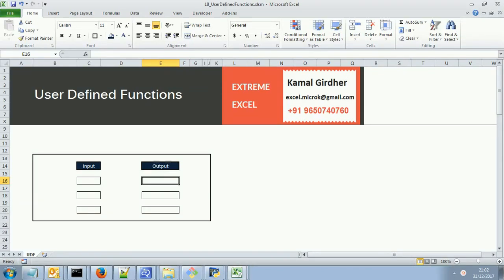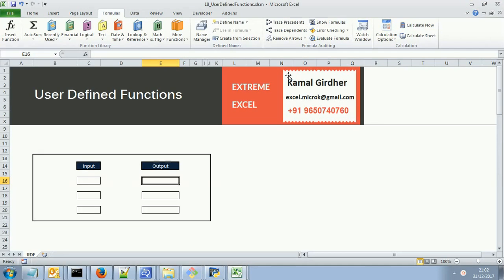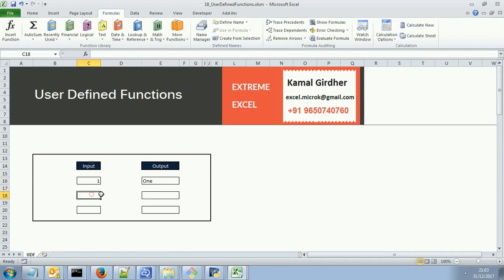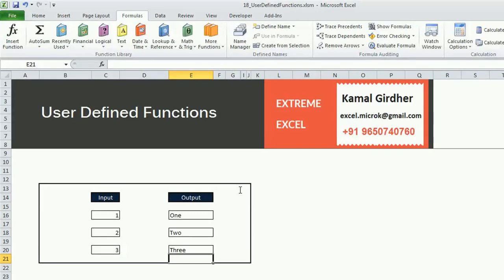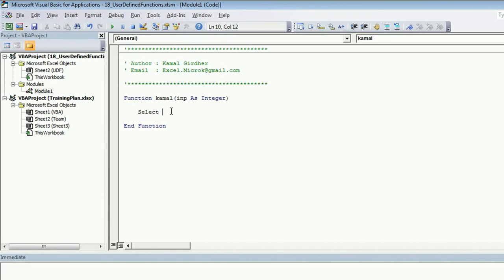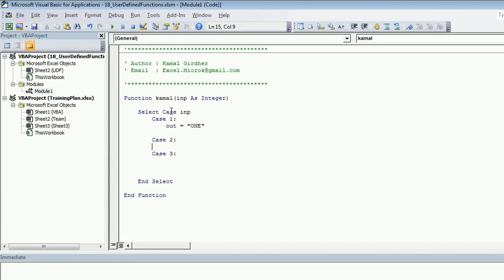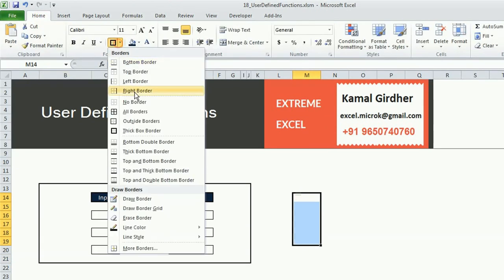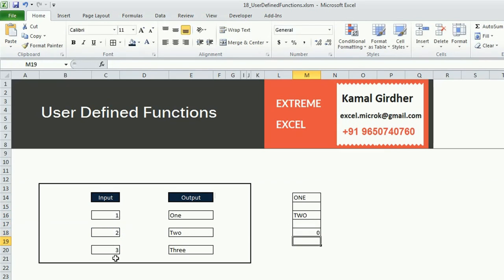Advanced excel(vba) tutorial 30 : User Defined Functions (part 1)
In this video, you'll learn how to create your own custom functions. These are also called User Defined functions.